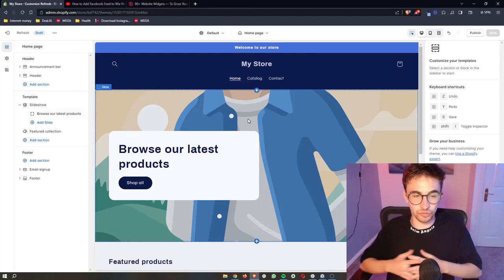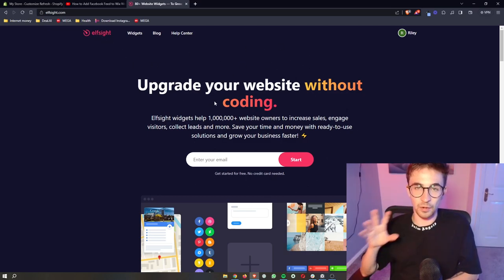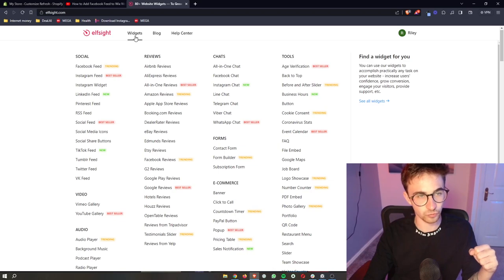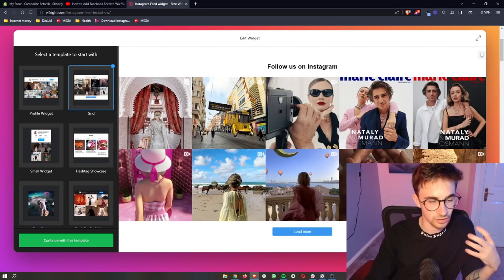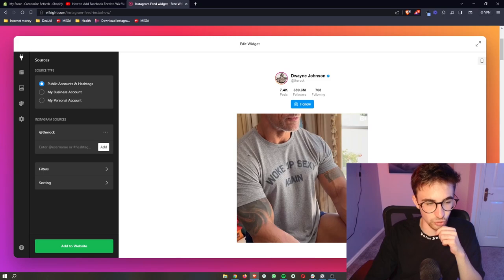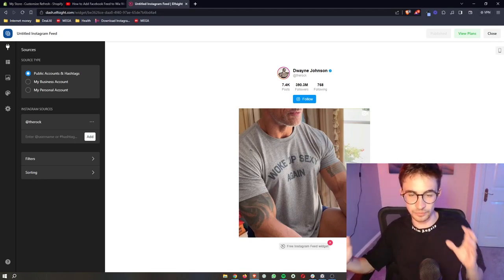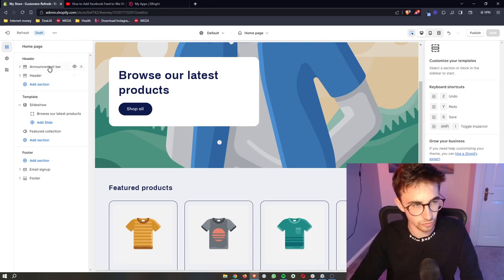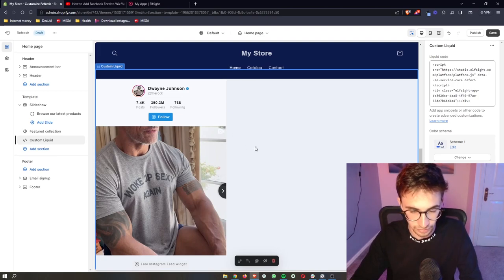How to Add Instagram Feed to Shopify 2023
In this video, I'm going to show you everything you need to know to be able to add instagram feed to your shopify website